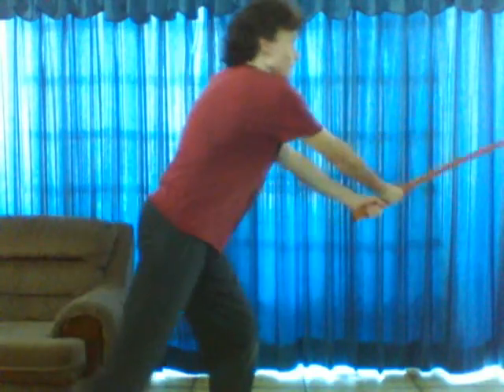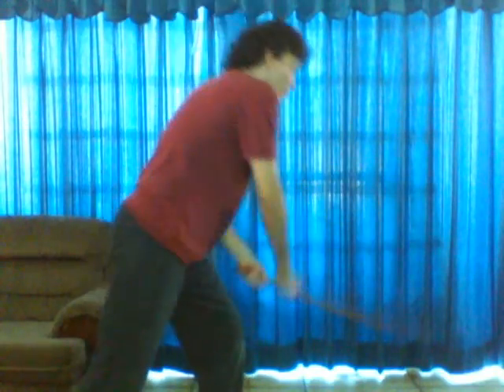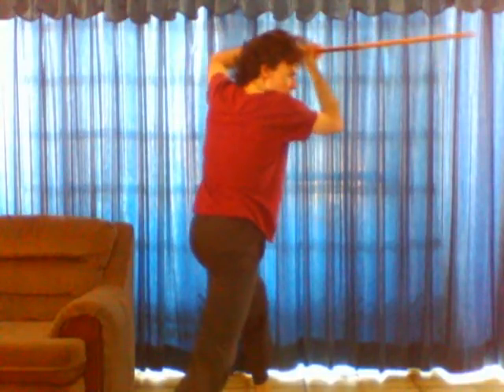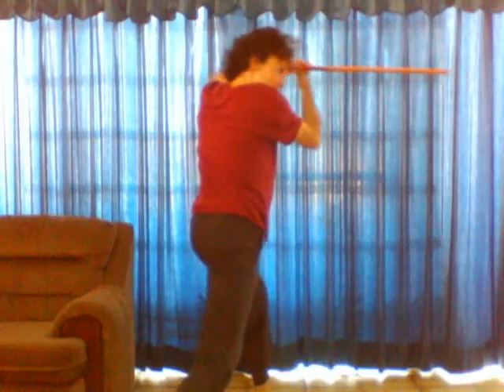Talking About combat and parry descriptions in roleplaying games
And of course, this is just a very basic overview of combat. Factors such as different types of armour, other weapons and such are not taken into full consideration, and it's up to each game master to implement them to the best of their knowledge and experience.